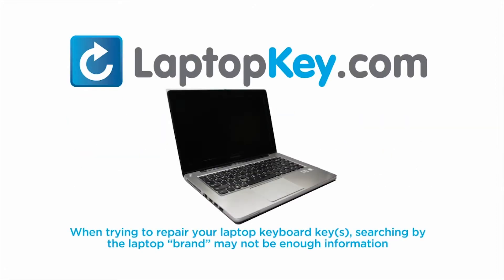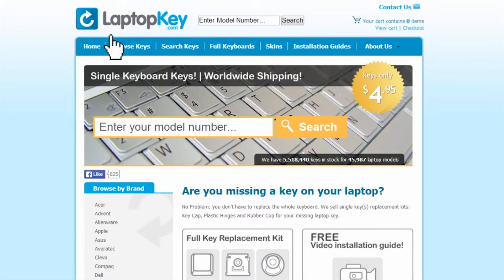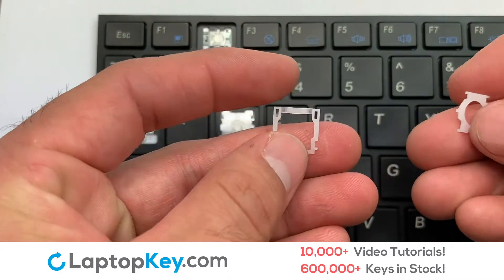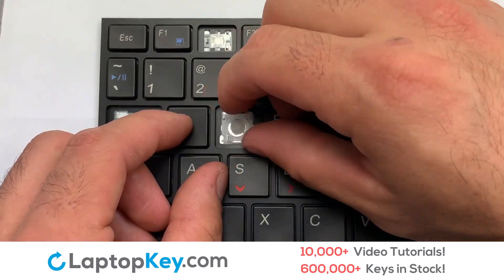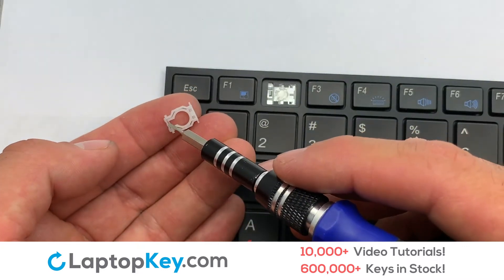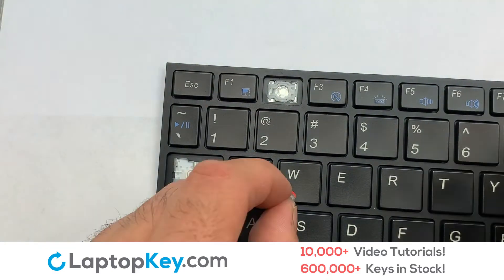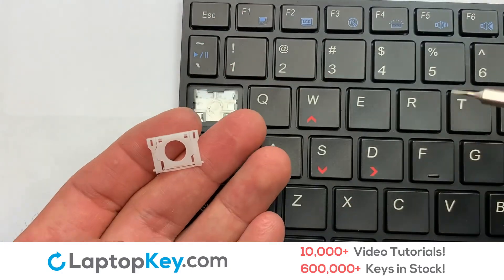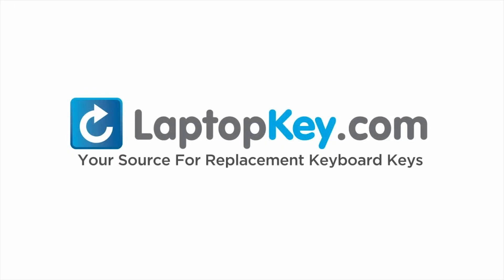Clevo Keyboard Key Repair Guide P Series P650SE P651 P670SG NP8657 N170RF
Clevo P Series P650SE
Clevo P Series 102-013H8LHA02
Clevo P Series 13H8UA147G00
Clevo P Series MP-13H83USJ4306
Clevo P Series 6-80-P6500-010
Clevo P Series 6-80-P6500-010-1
Clevo P Series 13H8-J4306-RF
Clevo P Series 13H8-J4306-RF-X1
Clevo P Series NP8651
Clevo P Series P650SG
Clevo P Series P651SG
Clevo P Series P651SE
Clevo P Series P655SE
Clevo P Series NP8650
Clevo P Series NP8652
Clevo P Series NP8670
Clevo P Series NP8671
Clevo P Series P650RG
Clevo P Series P670RE3
Clevo P Series P670RG
Clevo P Series P651
Clevo P Series P651SA
Clevo P Series NP8657
Clevo P Series NP8658
Clevo P Series P670SG
Clevo P Series P671SG
Clevo P Series P670SE
Clevo P Series P671SE
Clevo P Series NP8672
Clevo P Series NP8677
Clevo P Series NP8678
Clevo P Series P650RE3
Clevo P Series P650RE6
Clevo P Series P670SA
Clevo P Series P671SA
Clevo Notebook L7S-16H
Clevo Notebook N170RF
Clevo Notebook N170RF1-G
Clevo Notebook N170RF1
Clevo Notebook N150SD
Clevo Notebook N151SD
Clevo Notebook N155SD
Clevo Notebook N170SD
Clevo Notebook N155RD
Clevo Notebook N170RD
Sager NP Series NP8651
Sager NP Series P650SE
Sager NP Series P650SG
Sager NP Series P651SG
Sager NP Series P651SE
Sager NP Series P655SE
Sager NP Series NP8650
Sager NP Series NP8652
Sager NP Series NP8670
Sager NP Series NP8671
Sager NP Series P650RG
Sager NP Series P670RE3
Sager NP Series P670RG
Sager NP Series P651
Sager NP Series P651SA
Sager NP Series NP8657
Sager NP Series NP8658
Sager NP Series P670SG
Sager NP Series P671SG
Sager NP Series P670SE
Sager NP Series P671SE
Sager NP Series NP8672
Sager NP Series NP8677
Sager NP Series NP8678
Sager NP Series P650RE3
Sager NP Series P650RE6
Sager NP Series P670SA
Sager NP Series P671SA
Sager NP Series NP7255
Sager NP Series NP7270
Sager NP Series NP7278
Sager NP Series NP8657-S
Sager NP Series NP8157
Schenker Notebook XMG-P505-PRO
Schenker Notebook XMG P505 PRO
Schenker XMG XMG-P505-PRO
Schenker XMG XMG P505 PRO
Schenker XMG XMGP505
Schenker XMG XMG-P505
Schenker XMG XMGP505PRO
Schenker XMG XMGP505-PRO
Schenker XMG P506
Schenker XMG A716
Schenker XMG XMGA716
Schenker XMG XMG A716